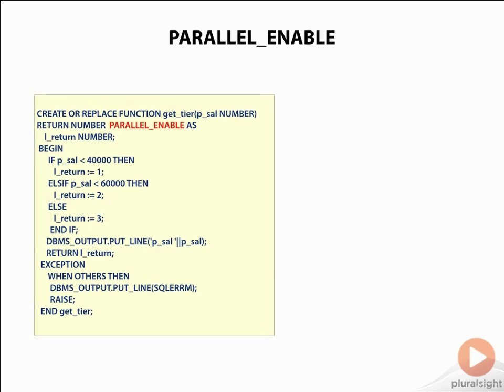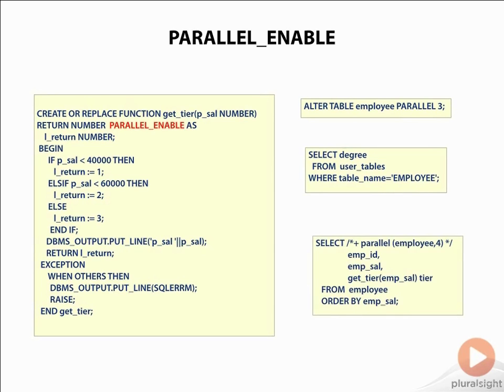08 05 Parallel Enable